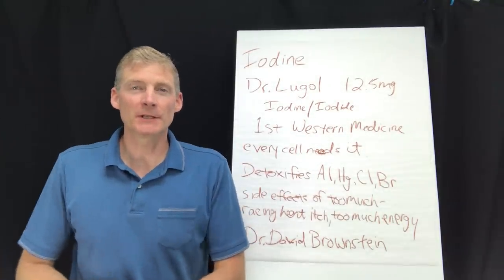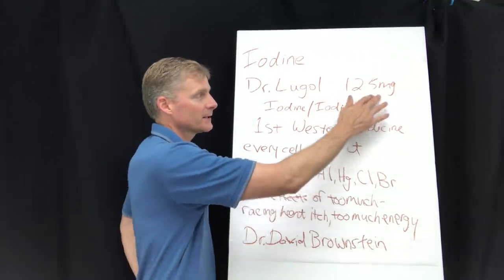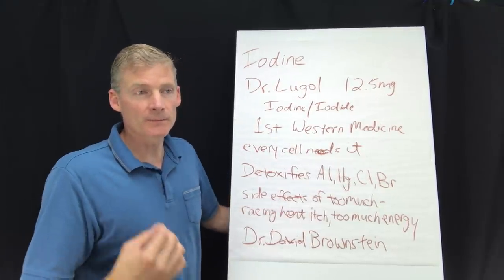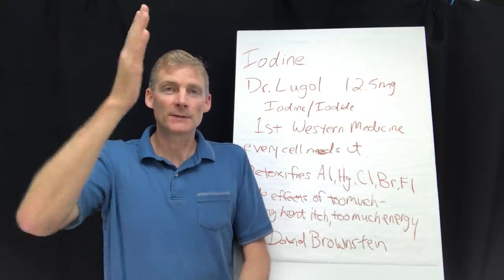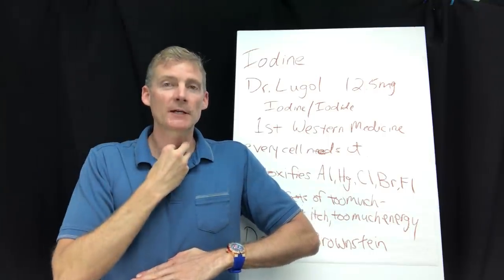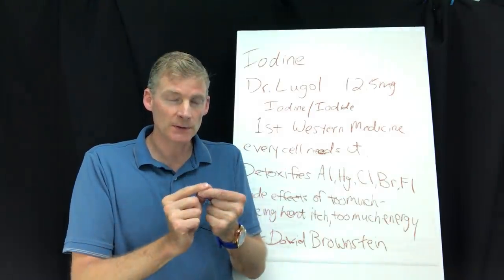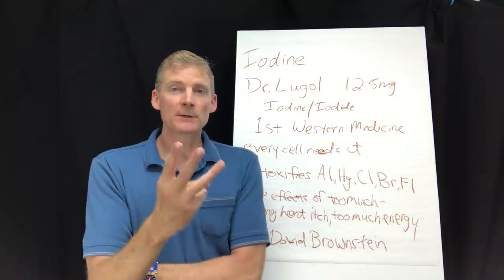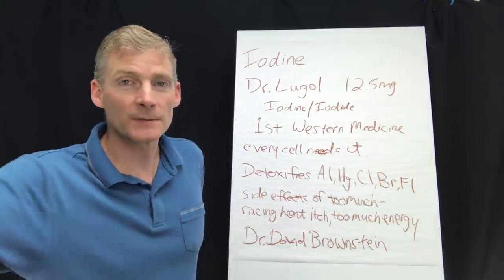Iodine. Makes you smart, strong, endurance goes up, detoxes.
If you have auto-immune thyroiditis (Hashimoto's) you have to be very careful with iodine.  Maybe you could start at an extremely low dose like 30mcg (micrograms, not milligrams) per day and work your way up. Talk to your holistic doctor about it.
Iodoral on amazon...

1. If you are in the Ann Arbor, Michigan area

2. Not local to the area but would like to travel

3. Not local and not looking to travel

4. Not looking to become a patient but interested in learning